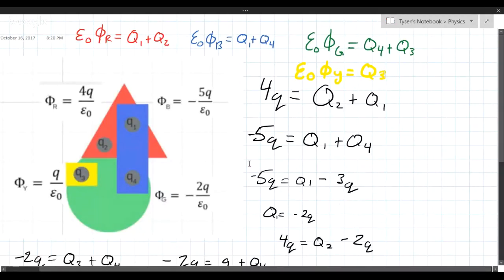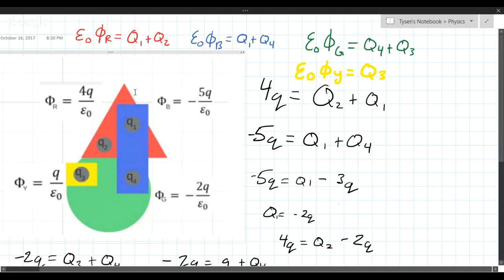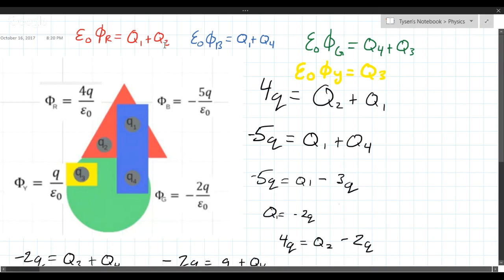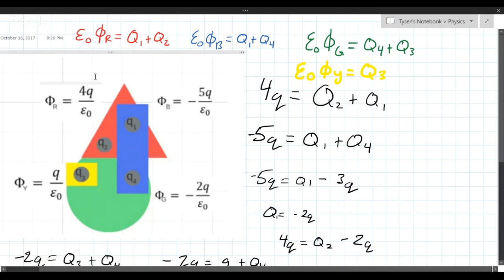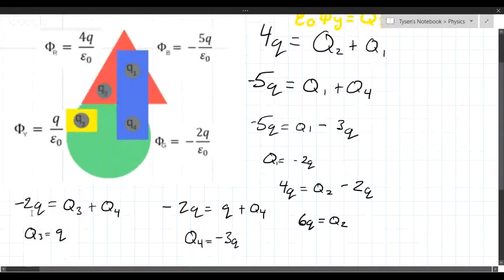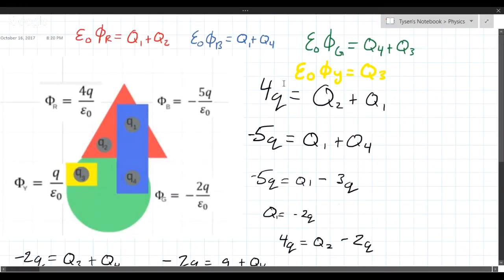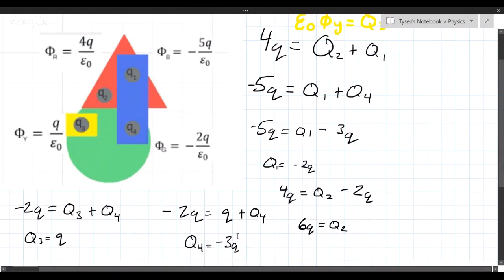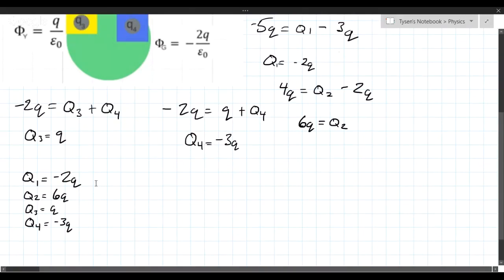Wk 6, Q5